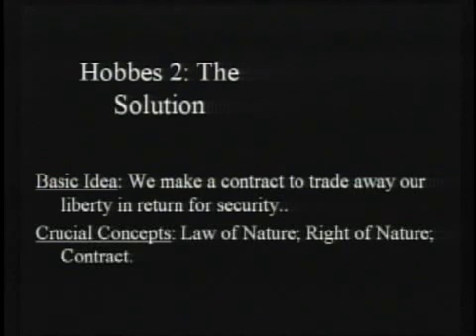PHIL 1305 LECTURE 12